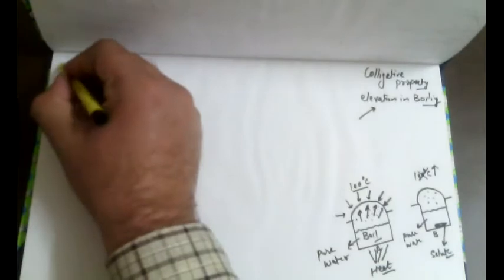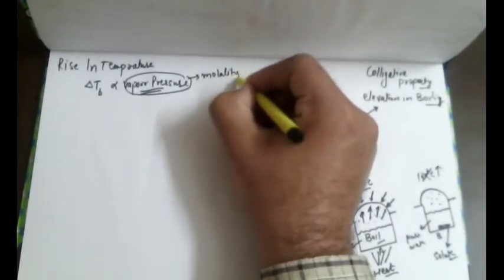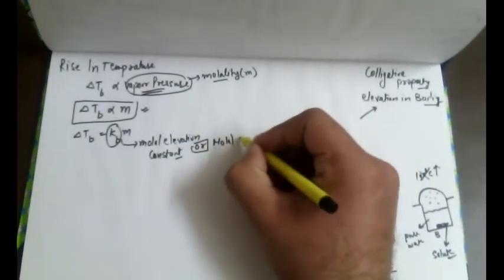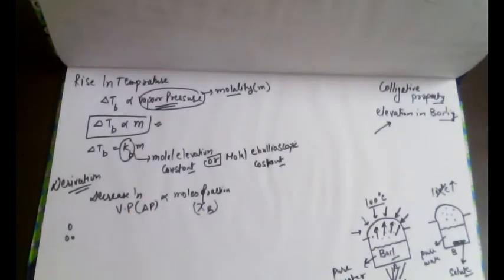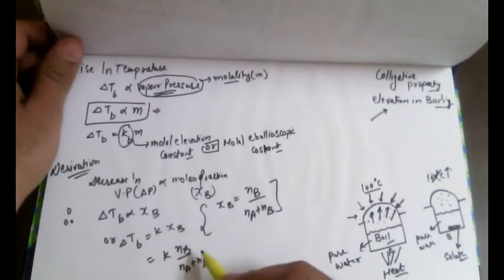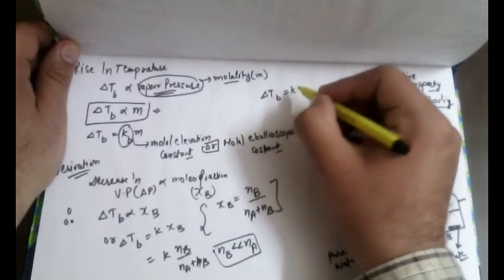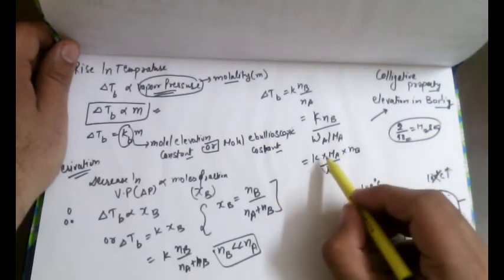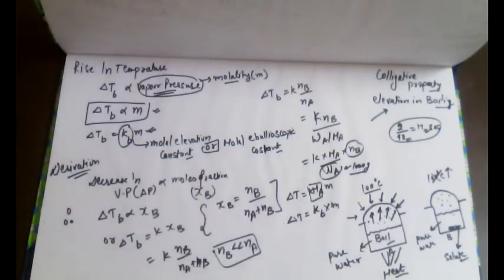Chemistry Solutions Part-7(Colligative Properties elevation boiling point) CBSE Grade class 12 XII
Complete Lecture Lecture Playlist of
HALOALKANES AND HALOARENES XII (CHEMISTRY)

Complete Lecture Playlist of ALCOHOL,PHENOL,ETHERS XII (CHEMISTRY)

Complete Lecture Playlist of Aldehydes, Ketones ,Carboxylic Acids Chemistry CBSE class 12 XII [HINDI]

Complete Lecture Playlist of Chemistry Coordination Compounds CBSE class 12 XII

You can find help on this channel  related to colligative properties,boiling point elevation,vapor pressure lowering,non volatile solute,freezing point depression vapor pressure lowering formula elevation in boiling point derivation formula vapor pressure lowering definition chemistry chemistry colligative properties of solutions

All these Lectures given by Best Teachers. Which are based on all the topics of CBSE Syllabus of Class XII ,XI Physics ,Chemistry  .

Raise your speaker little bit For more Study material and more.